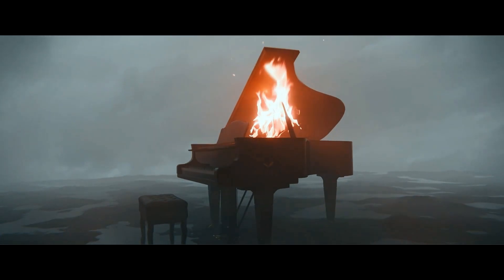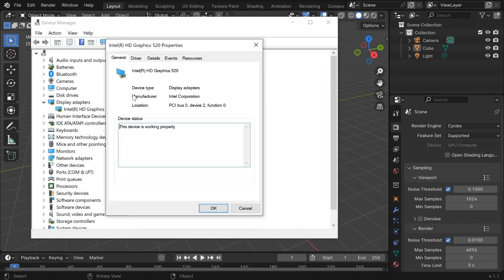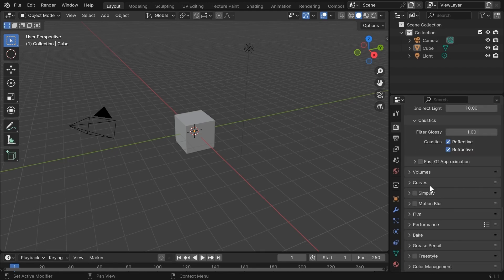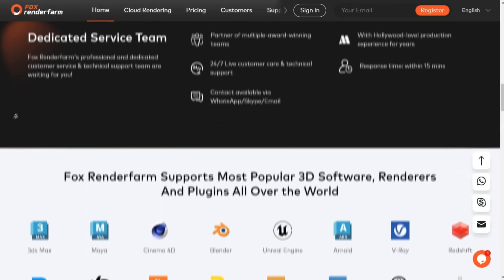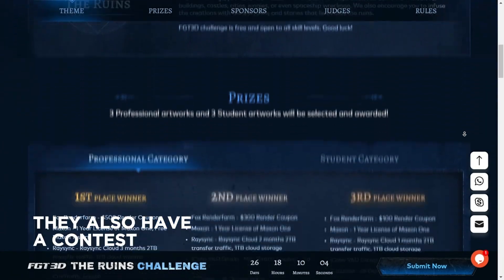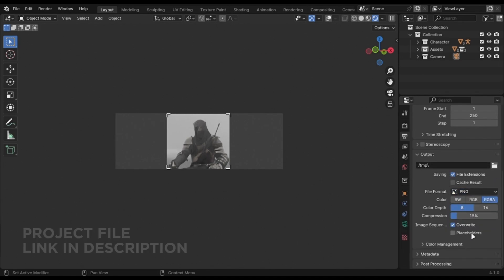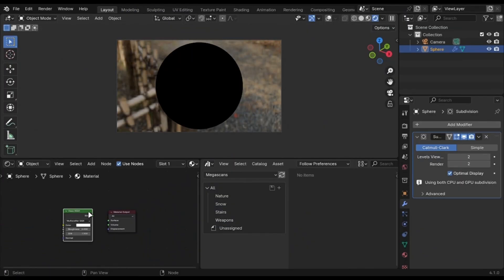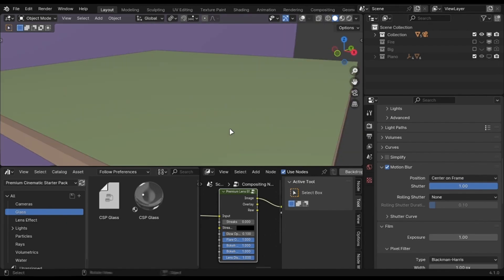How To Render Faster In Blender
Sign up for Fox Renderfarm and get a free $50 render coupon to test fast cloud rendering service for your projects

00:00 Intro
00:15 Render Settings
01:10 Render Farms
01:48 Still Rendering
02:23 Upscale
02:35 Optimize Materials
02:50 Disable correctly